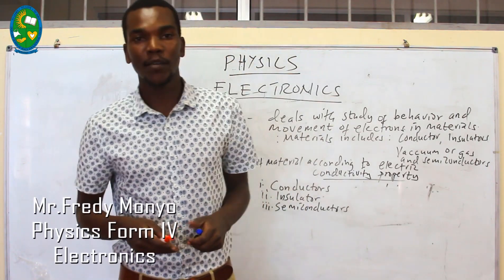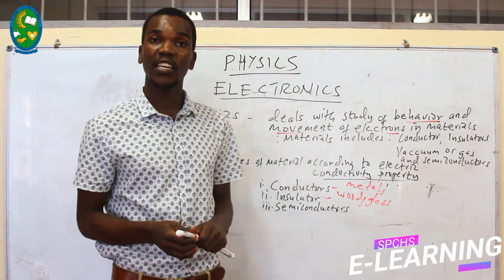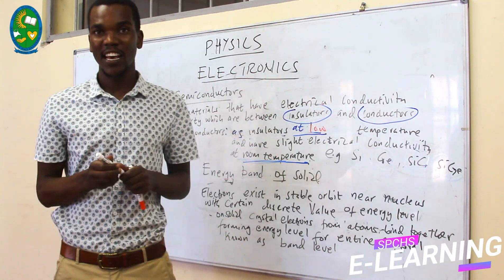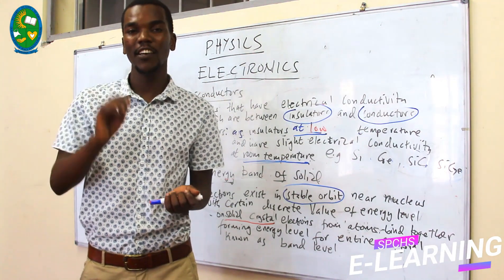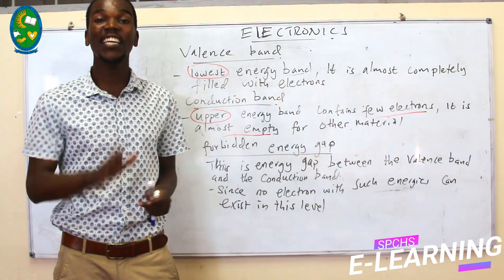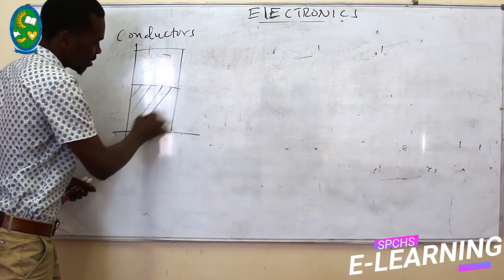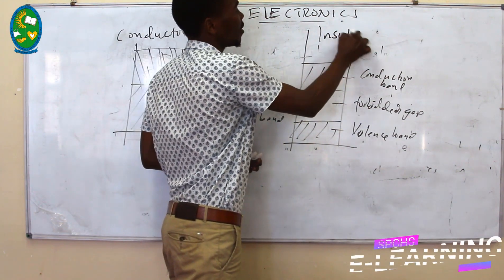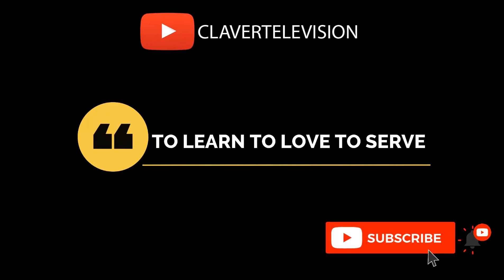PHYSICS - ELECTRONICS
FORM IV - PHYSICS
MAIN TOPIC - ELECTRONICS
SUBTOPIC - Introduction to electronics and band levels of solid